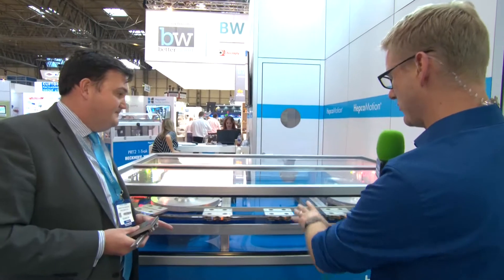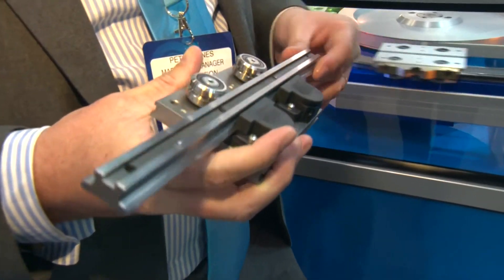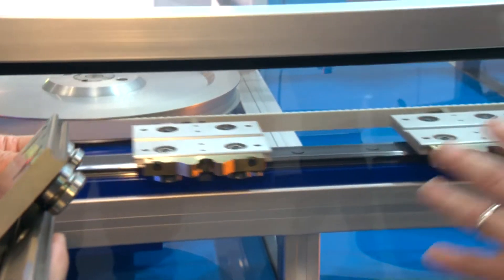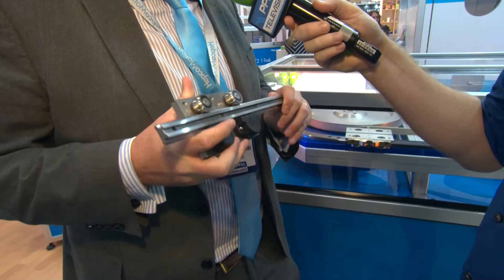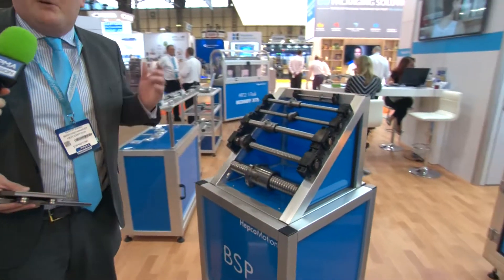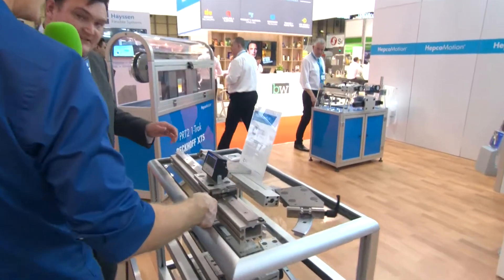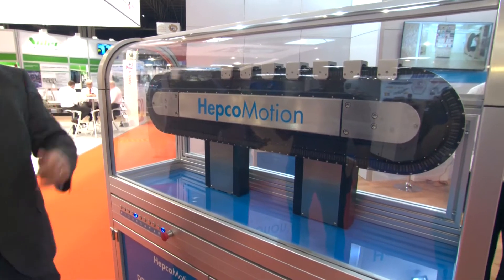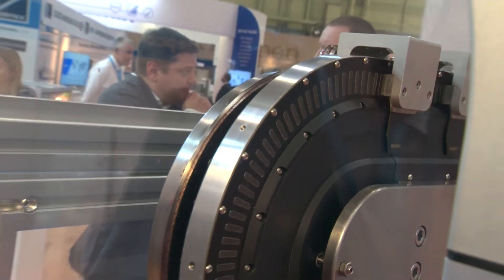HepcoMotion at PPMA Show 2017